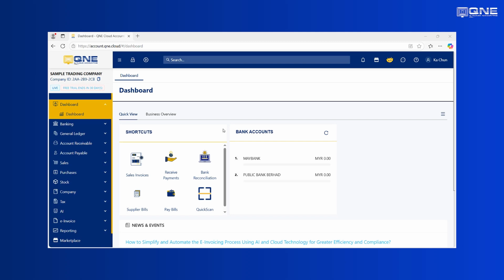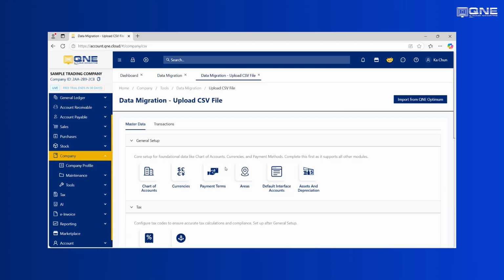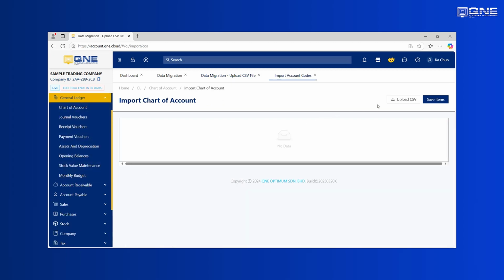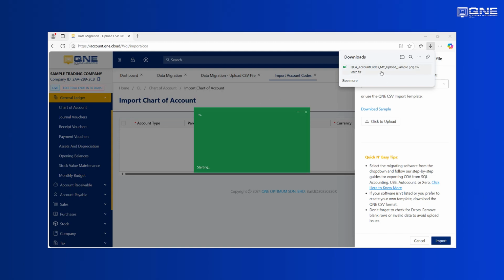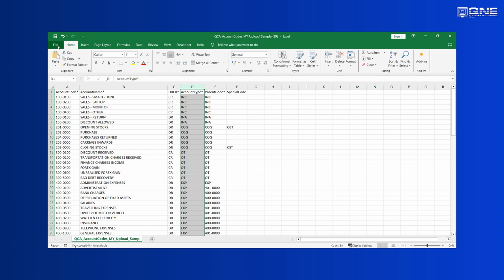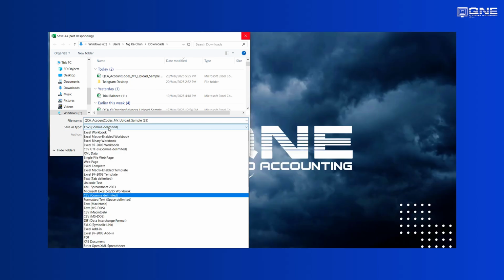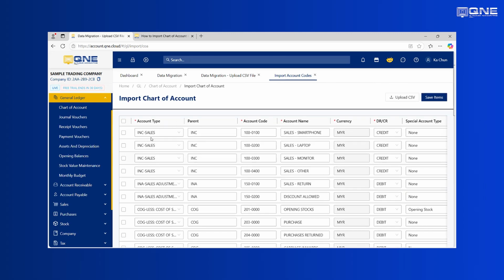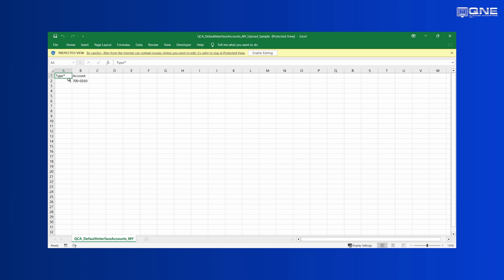Excel Migration Tutorial in QNE AI Cloud Accounting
A step-by-step tutorial showing how to import data from Excel into QNE AI Cloud Accounting in just a few easy steps.

Talk to us:
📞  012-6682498